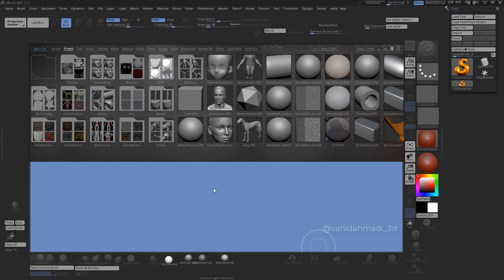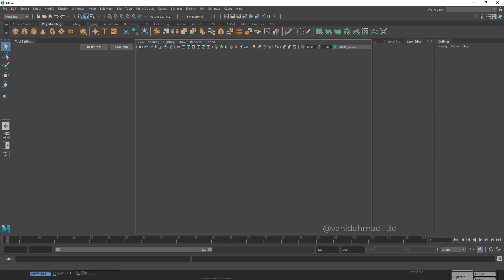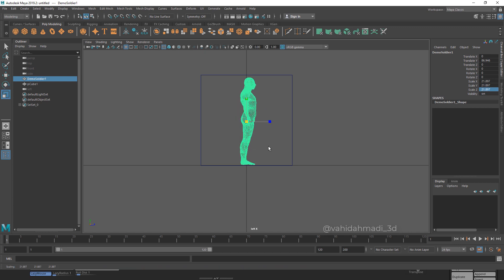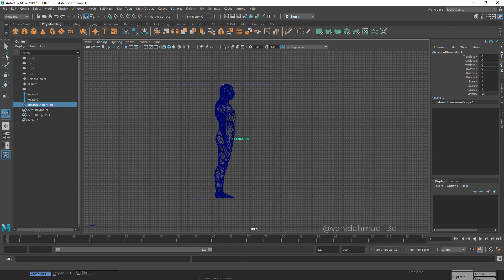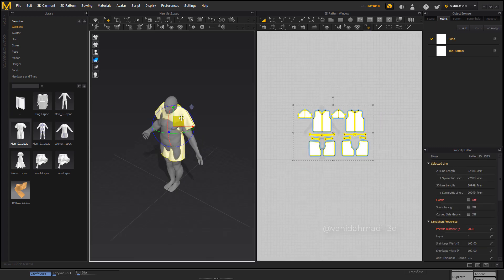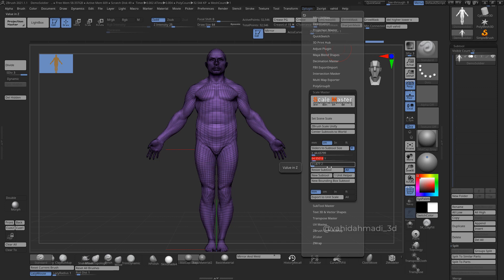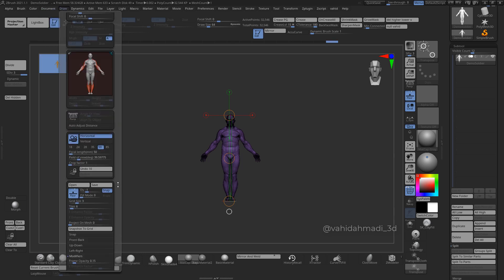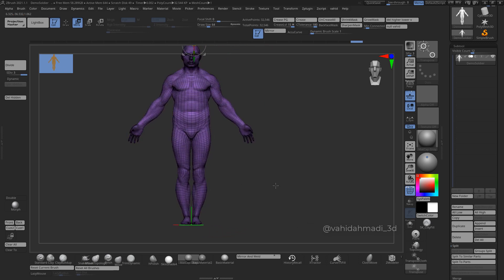How to export mesh from maya And Zbrush to Marvelous designer by Vahid Ahmadi (( Right workflow ))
How to import your mesh correctly to Marvelous designer from  Maya And Zbrush to have correct scale for marvelous designer and make your avatar work.
quick Workflow to match the scale for import and export and keep your character mesh on the floor.
 Private Teaching is available via discord ,zoom and  Email

pixologic
art school
art tutorials
3d tutorial
learning 3d
learning ZBrush
3ds max
marvelous designer
mari
blender guru
free tutorial